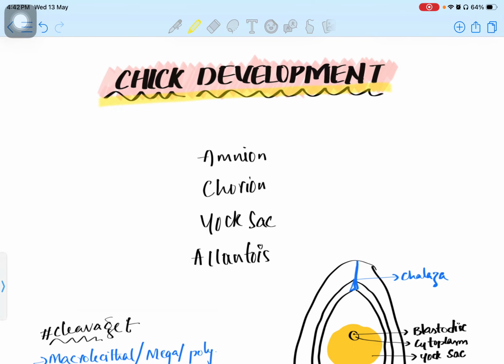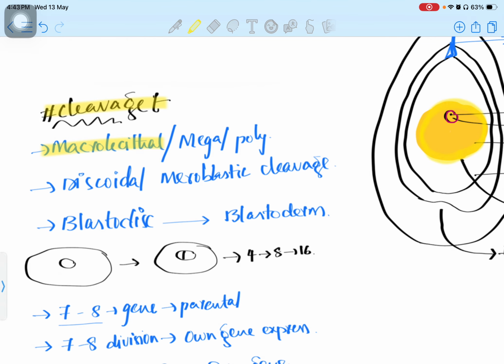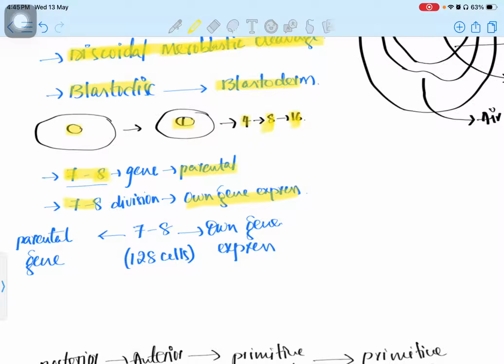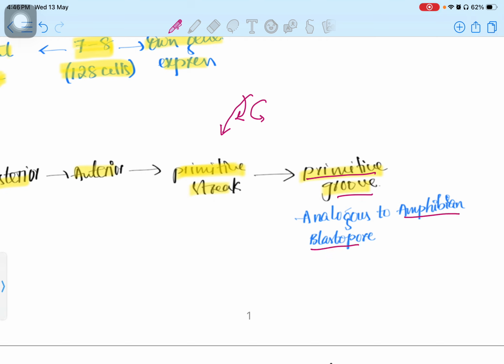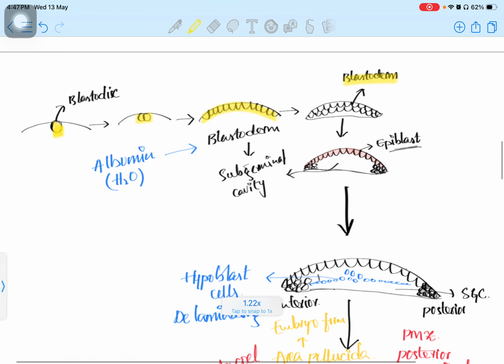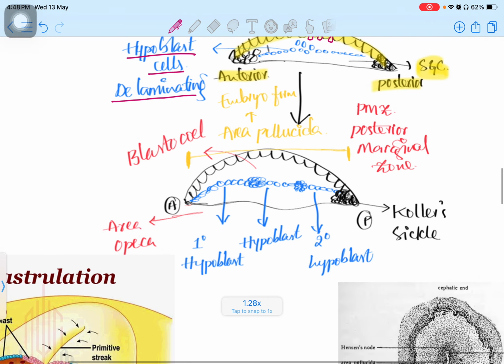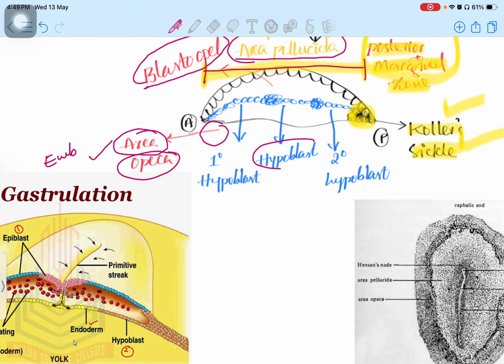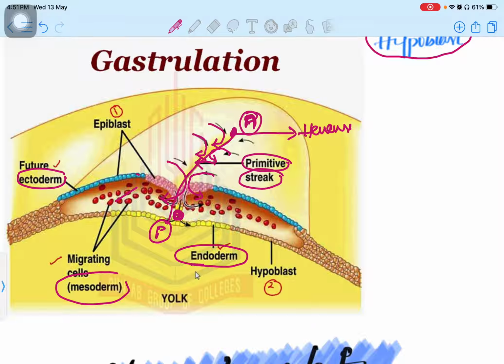Chick Embryo Development Explained | Gastrulation to Organ Formation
Explore the amazing stages of chick embryonic development from fertilization to gastrulation, germ layer formation, Hensen’s node, and early organ development. A simple and quick explanation for biology students and competitive exam preparation.